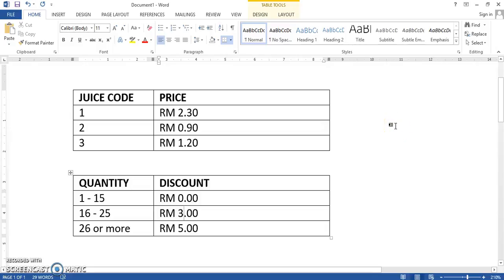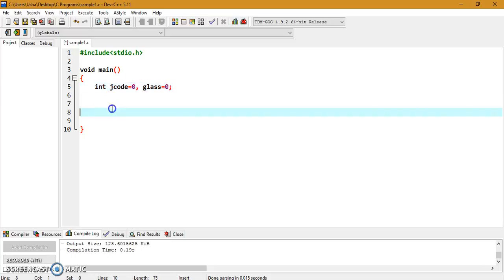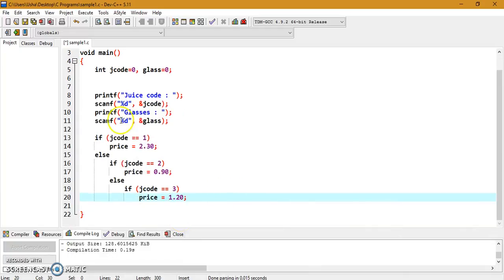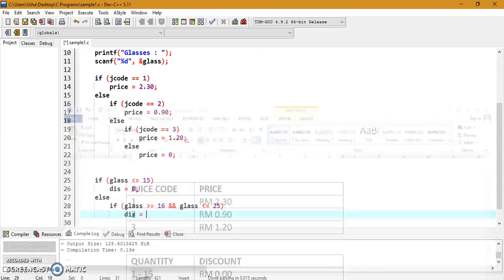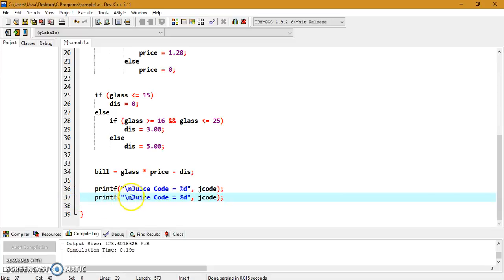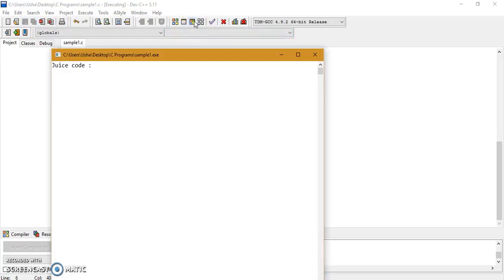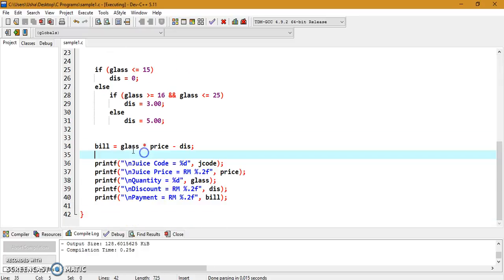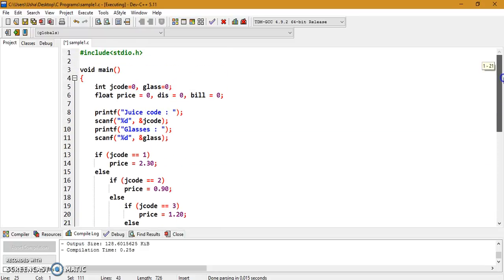Lesson 13 - if else statement (Part 3)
This example shows how if else statement is used to make decision in a C program. The first if else statement is used to identify a value based on one condition. The second if else statement is used to identify a value based on a range of condition.